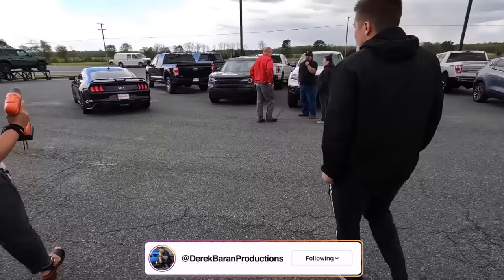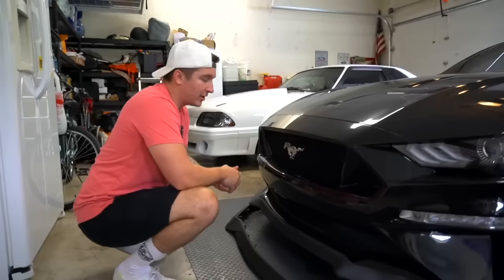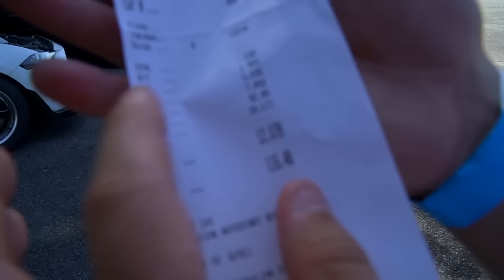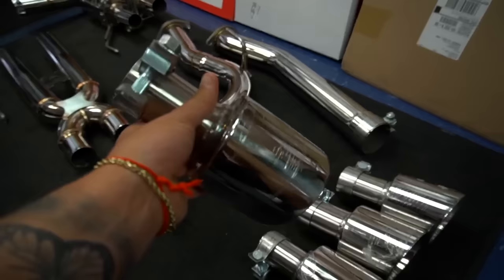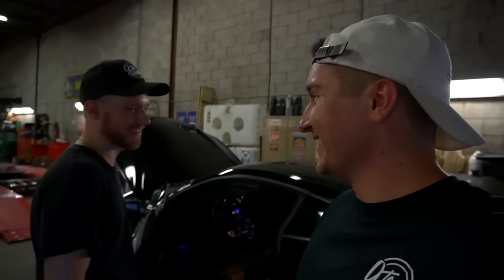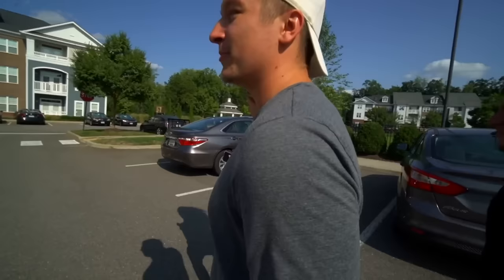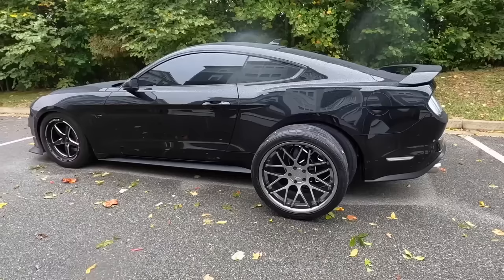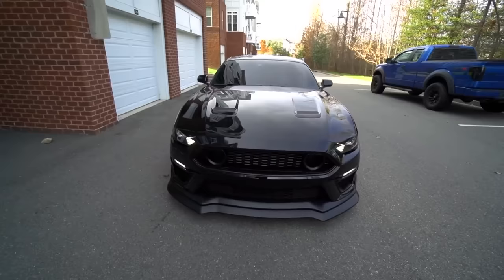Building a Ford Mustang in 15 Minutes! (FULL TRANSFORMATION)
Today we combine all of the videos to start building a FBO + E85 Mustang in just 15 minutes! So far, this 10R80 Mustang build has been an absolute blast and I can't wait to see where it's at in the next 9 months! Supercharged, Wrapped, Recaros? Who knows but i'll be glad to share an update with you!

Shoot us an email and let's work!!